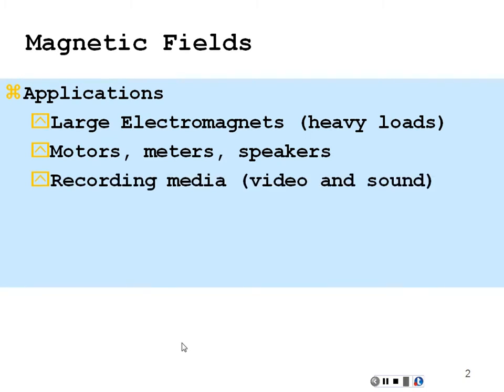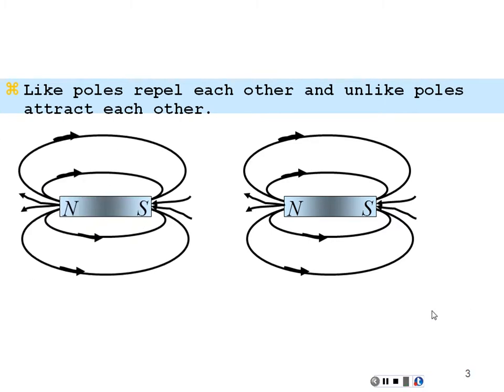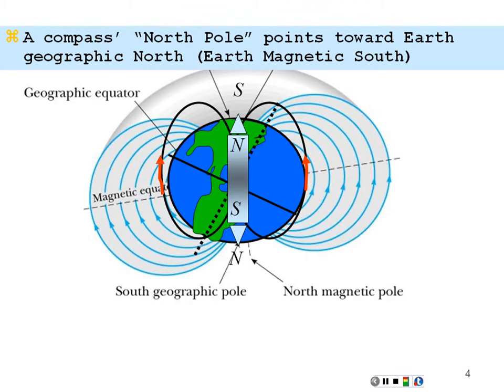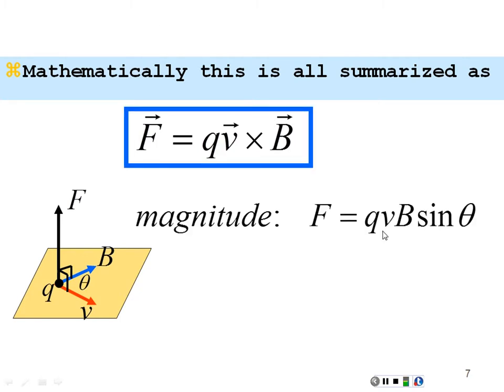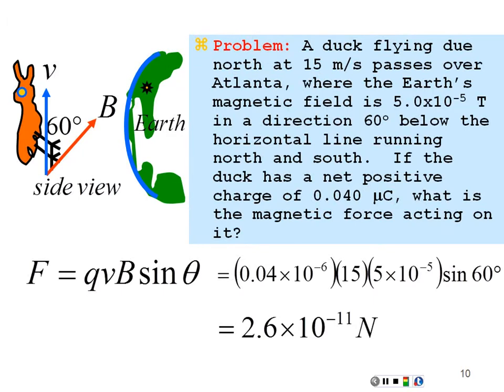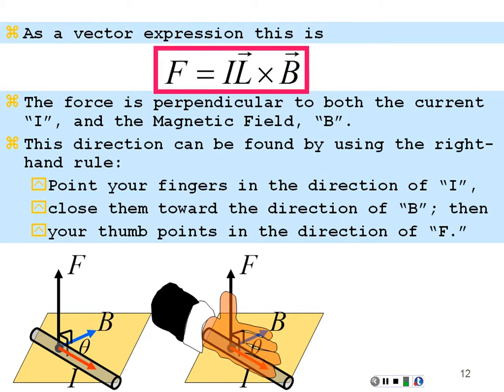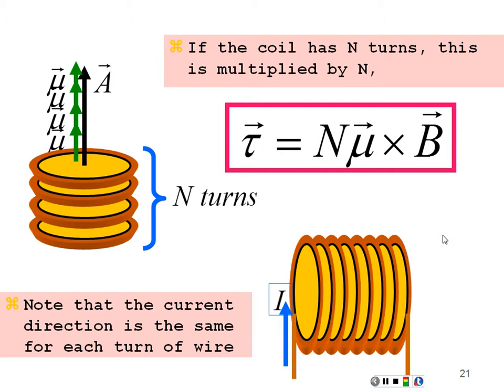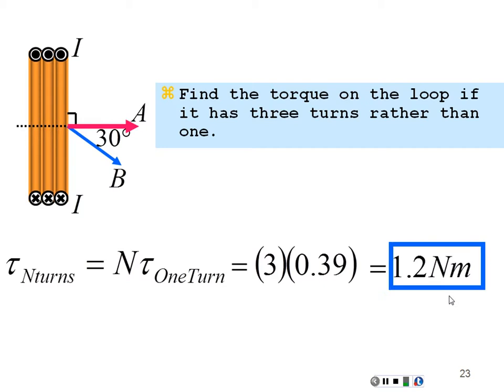PHY214_20_Chapter_29.01_Magnetic_Forces